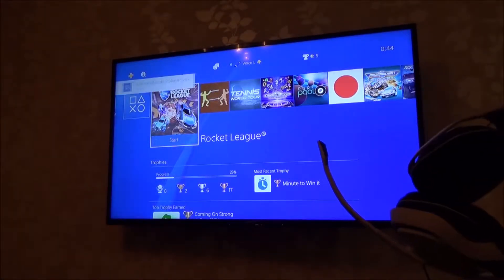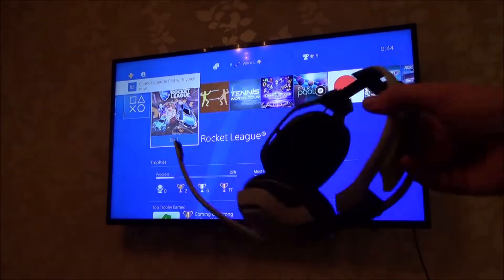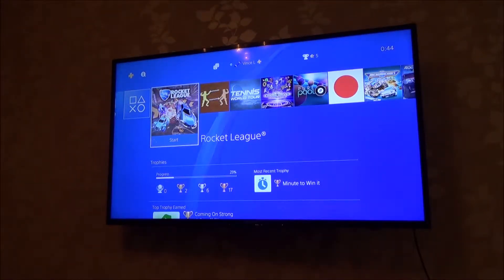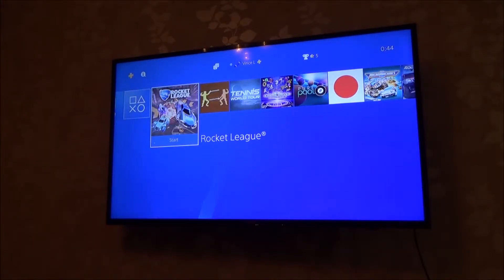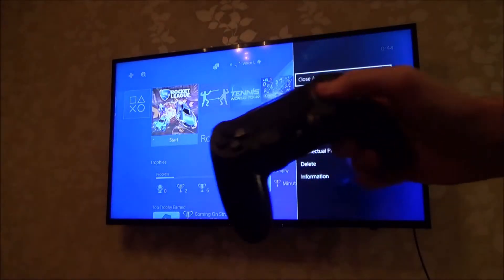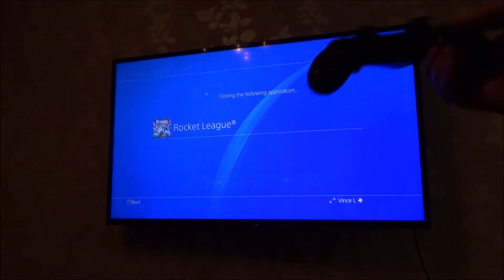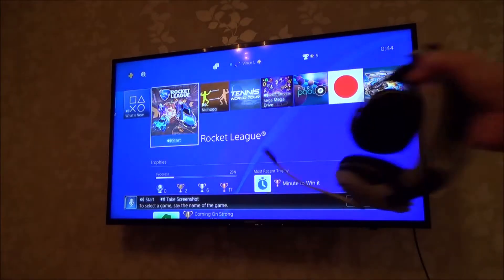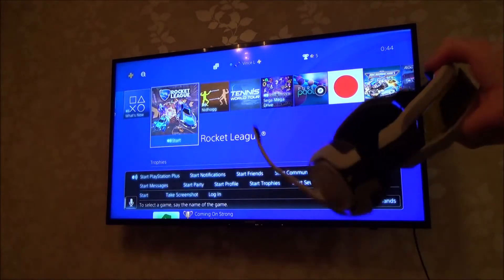How to FIX Cannot Operate PS4 with Voice Now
This quick video shows you how to fix the 'Cannot operate PS4 with voice now' fault on your PlayStation 4 games console.